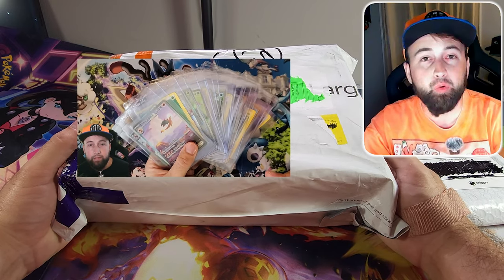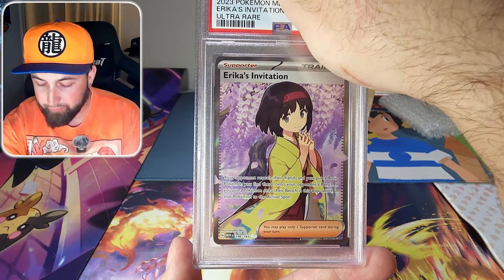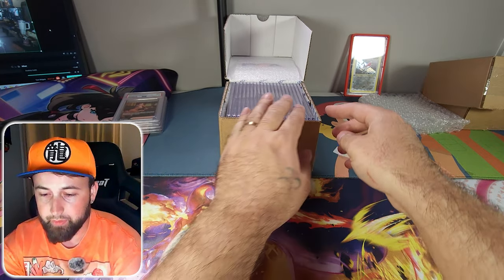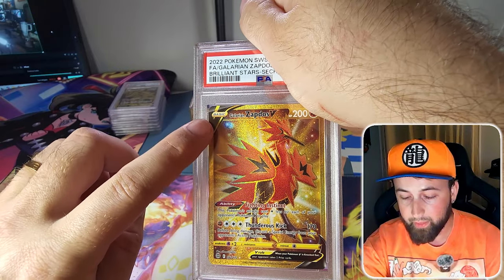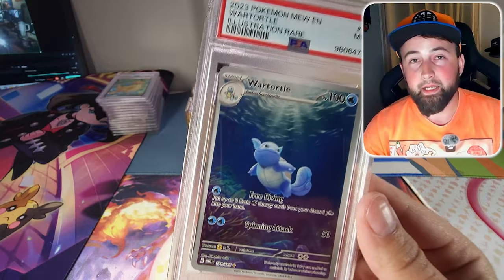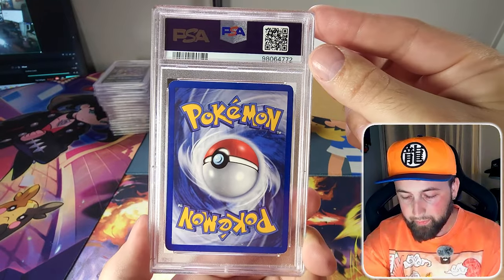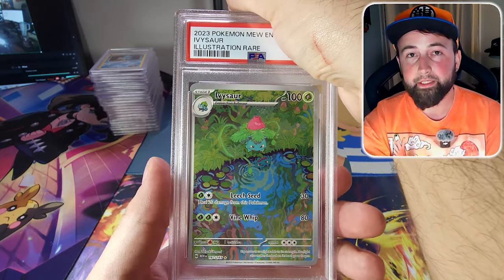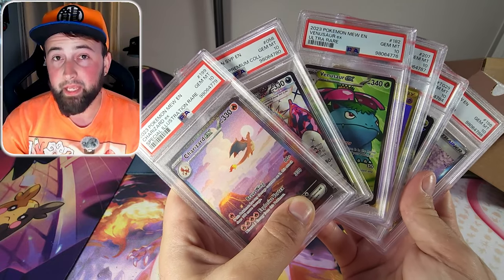I Opened My BIGGEST PSA Return EVER!! (Charizard, Iono, & 151 SIRs)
I submitted 20+ of my BEST Pokemon cards to PSA and I JUST got them back! Let's open up the box and reveal the grades TOGETHER!